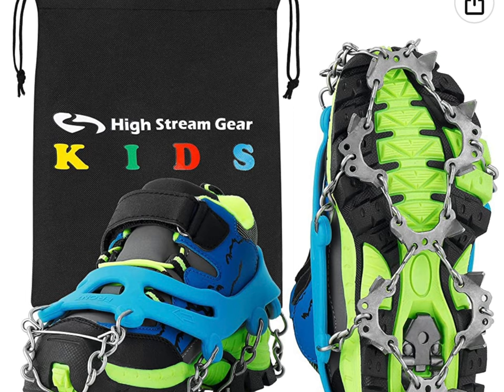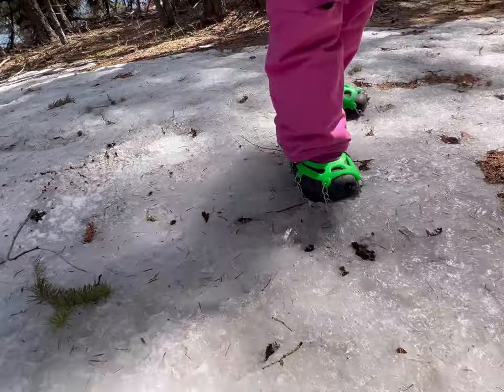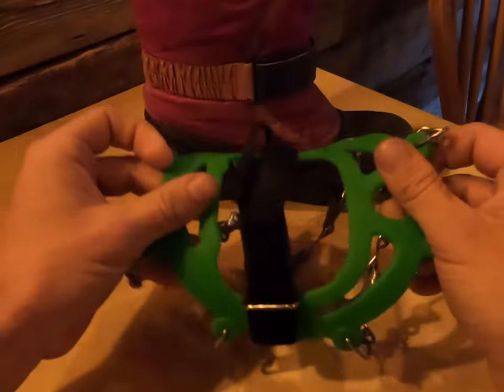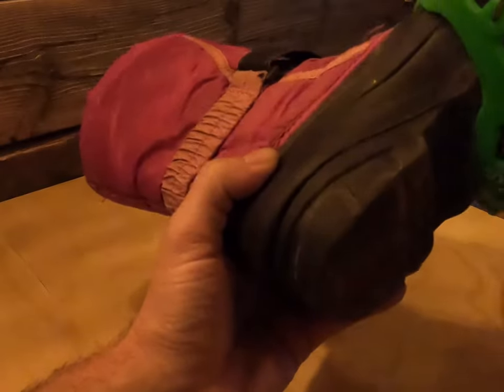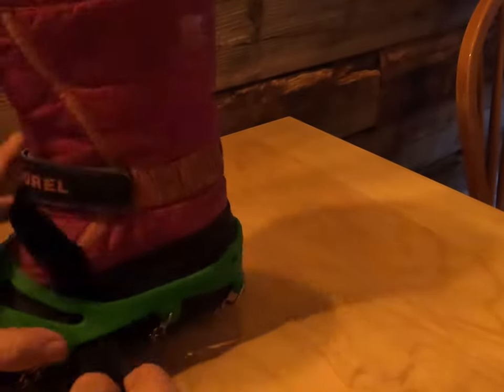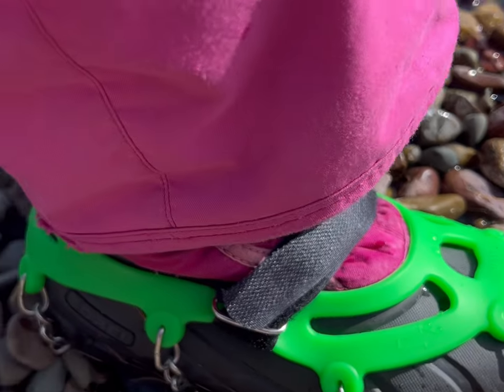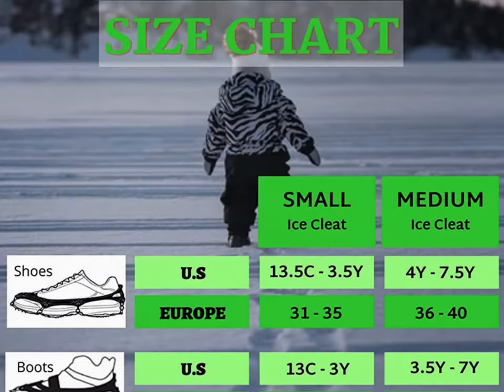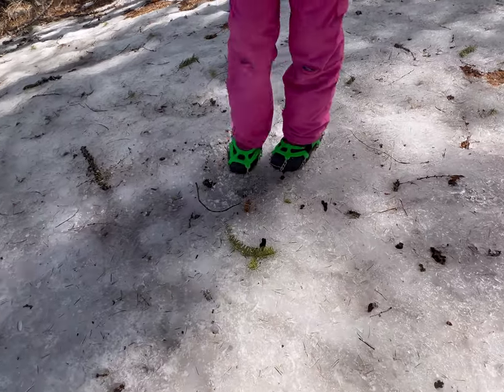High Stream Gear Kid’s Ice Cleats Crampons Review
This is a review of the High Stream Gear Kid’s ice cleats or crampons.  These can be purchased on Amazon

Kids Ice Cleats - Snow Crampons...

I highly recommend these for kids, as they are durable and high quality.  They are also a great price as well.

I would love to hear about your experience long term.